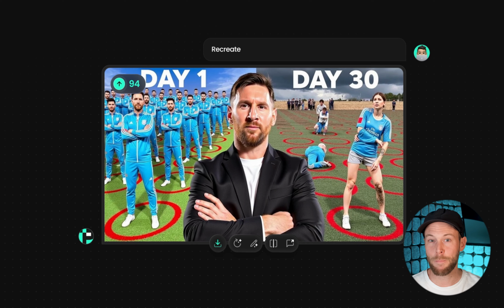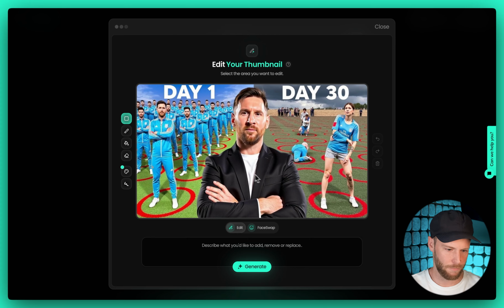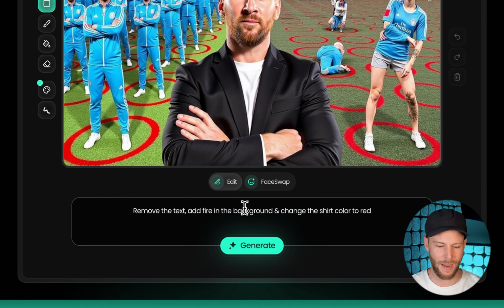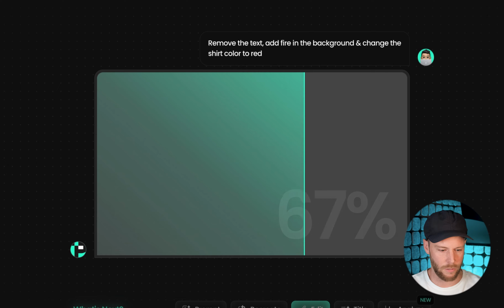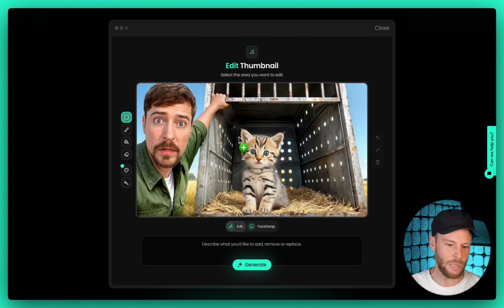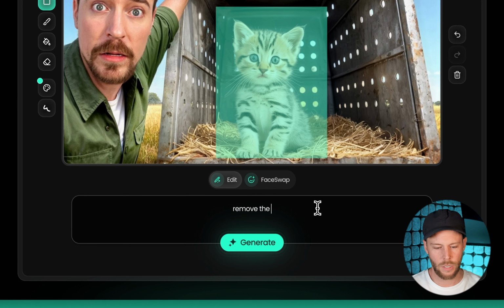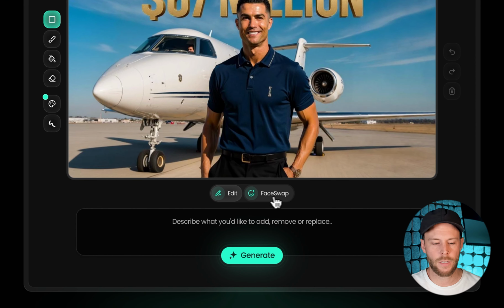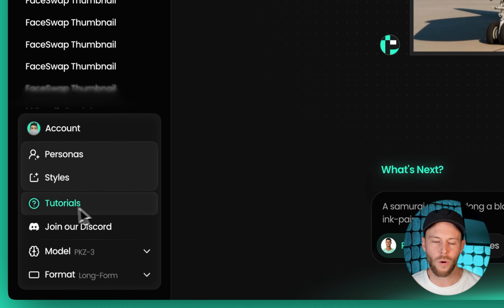Our Edit Tutorial